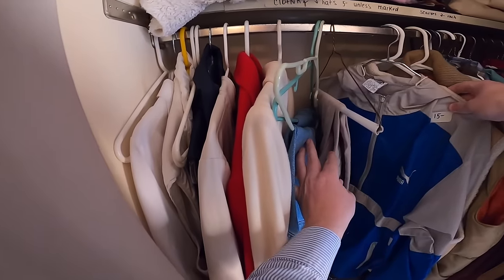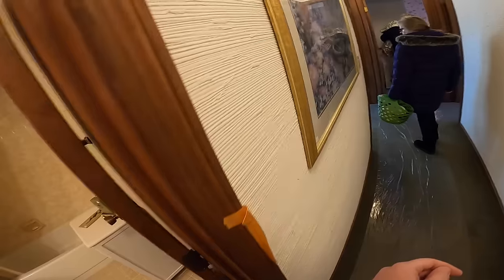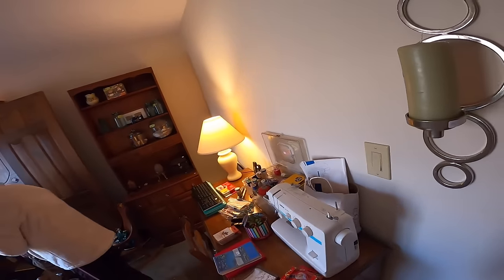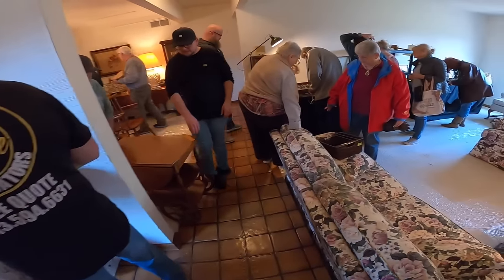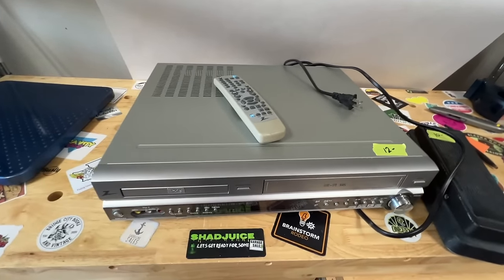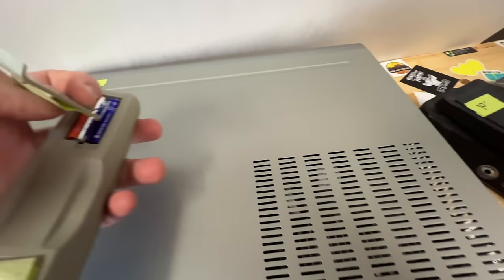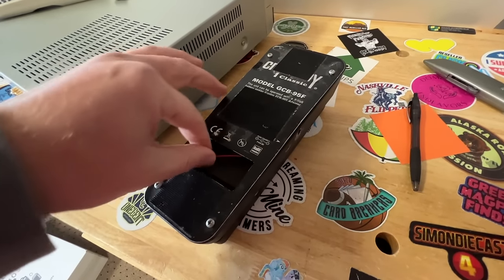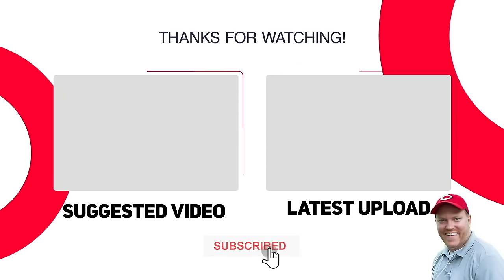Hunting for Treasure at Estate Sales!